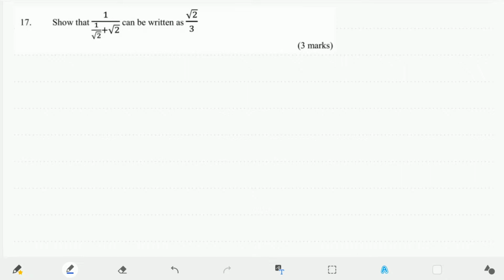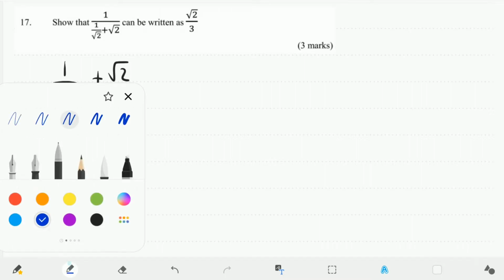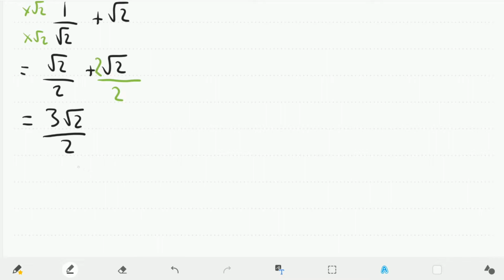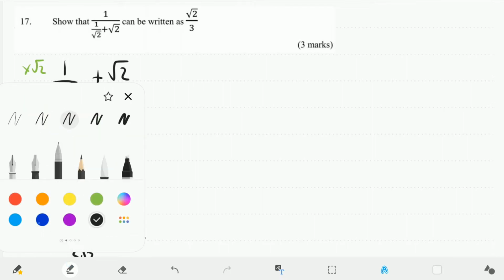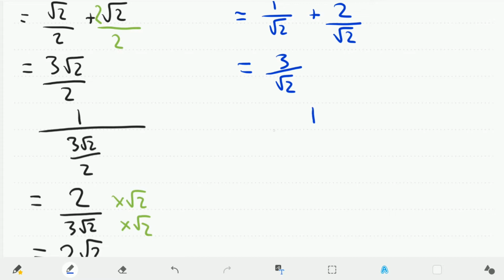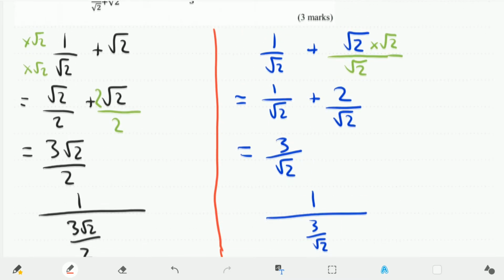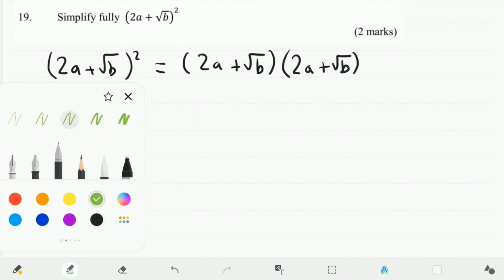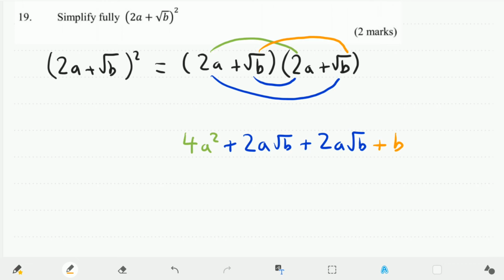Surds - GCSE Grade 7 - Exam question with tips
I hope you're all doing well. In the first grade 7 video, we will be tackling an exam question on the topic of ‘Surds’.
In these videos, I will show you exam techniques, how to approach questions and the common mistakes made by students.
I hope these videos are informative and enjoyable so if you have any further questions, I strongly recommend using the comments section to ask or answer questions.
Stay safe.